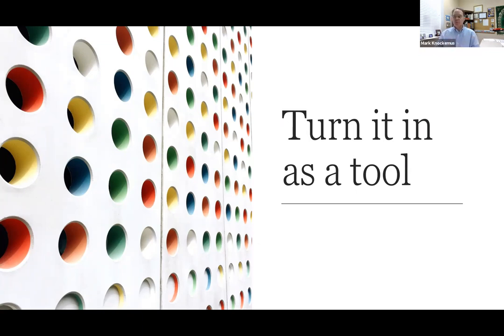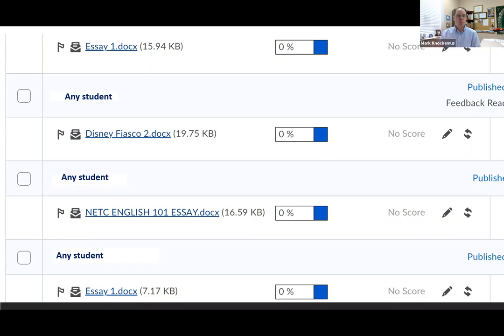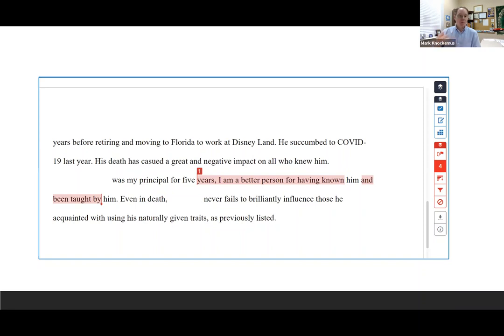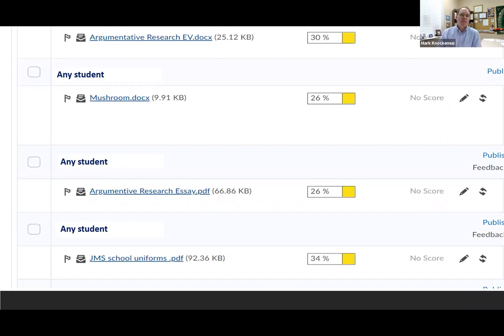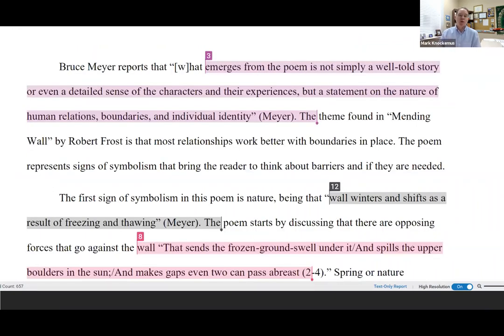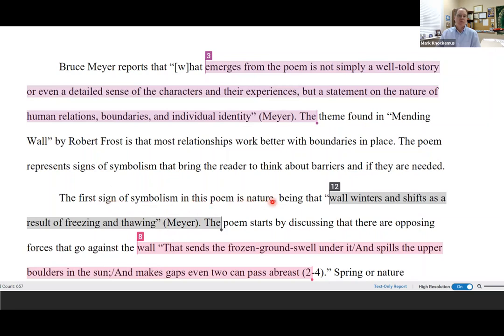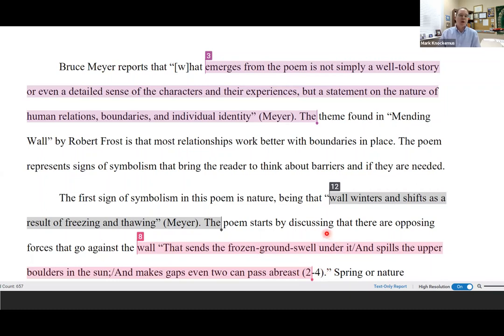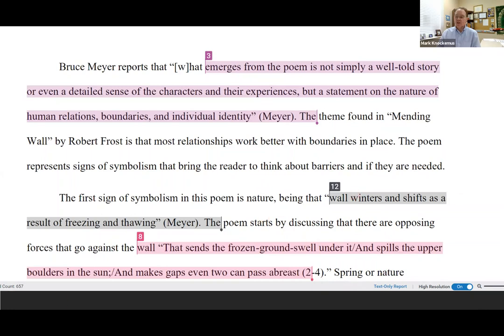TurnItIn as a Tool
We look at using TurnItIn as a tool.